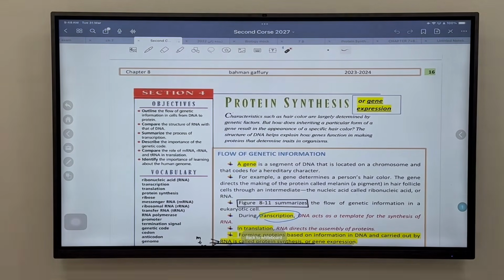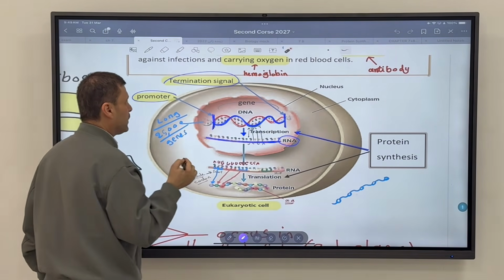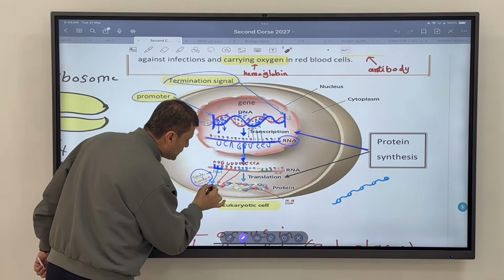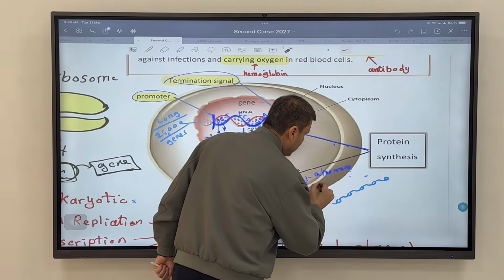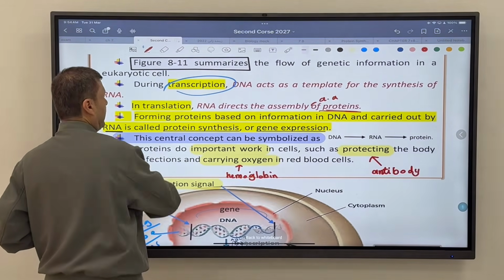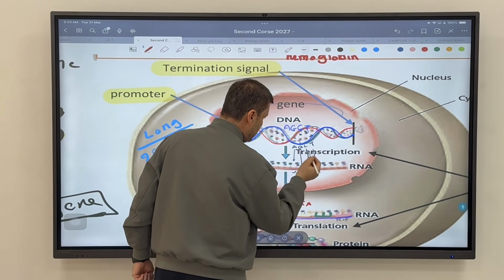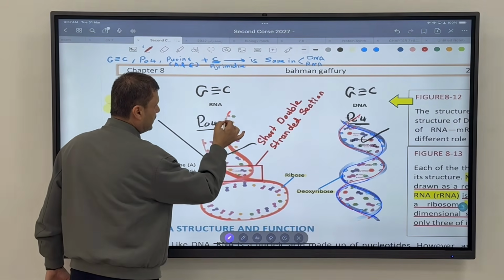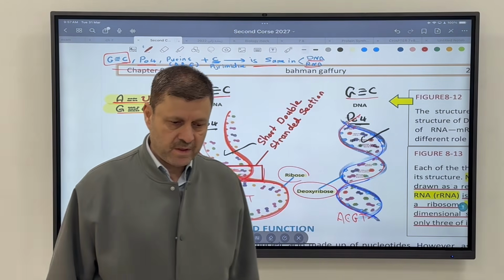Protein synthesis (first lesson)1/4